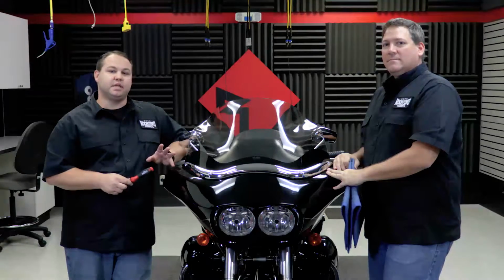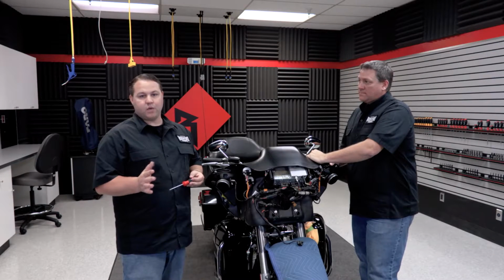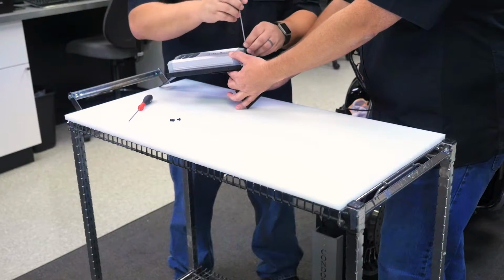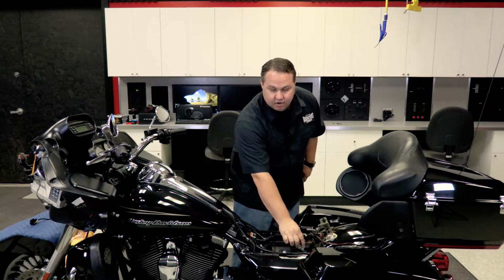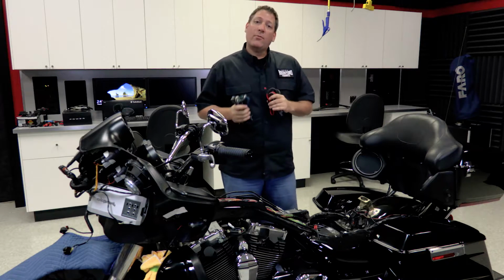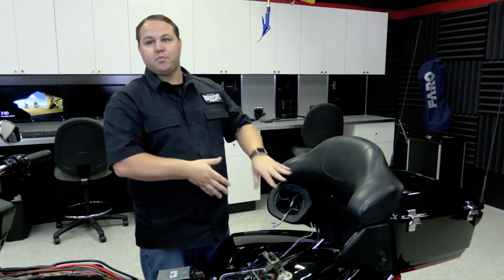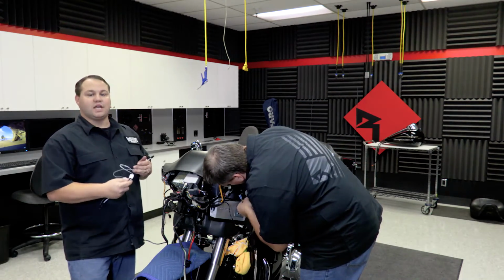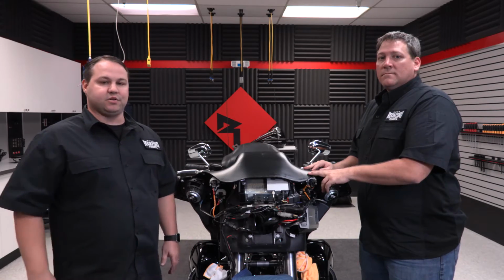1998-2013 Road Glide® Front Speaker & Amp Install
This video will explain the procedure needed to upgrade the front upper fairing audio kit for 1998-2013 Harley-Davidson® Road Glide® motorcycles.  We'll be using the high performance Rockford Fosgate HD9813RG-TKIT complete audio kit.

NOTE: If your motorcycle has the optional rear Tour-Pak, we'll show you (at timecode 00:10:30) how to run speaker wires already included in the kit to a pair of TMS5 speakers (not included in kit).

HD9813RG-TKIT Product Details:
Harley-Davidson® Road Glide® Front Audio Kit (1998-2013)

Tired of not hearing your music no matter how high you turn it up? Then you need our 400 watt, front audio kit designed for Harley-Davidson® Road Glide® motorcycles. Our audio kit is a complete plug and play installation system consisting of a 4-channel Power amplifier and direct fit 6.5” speakers. It literally has everything you need to start rocking out while you ride.

*Harley-Davidson® and Road Glide® are registered trademarks of Harley-Davidson Motor Company.

RFPDP=HD9813RG-TKIT